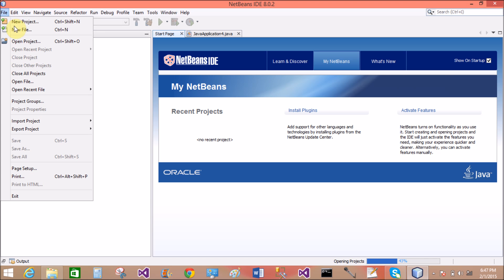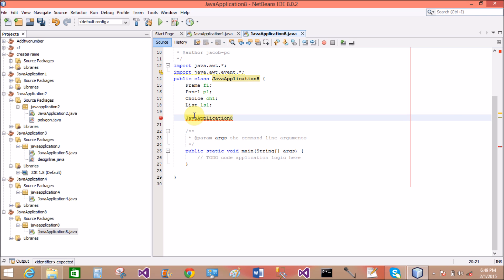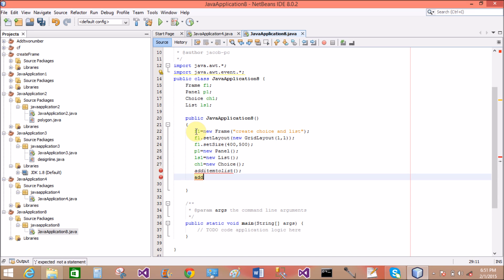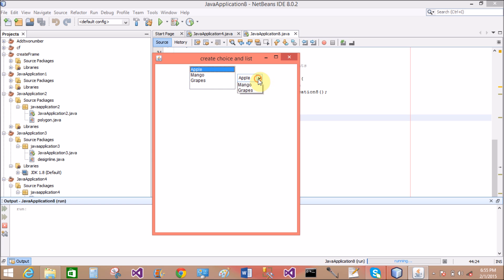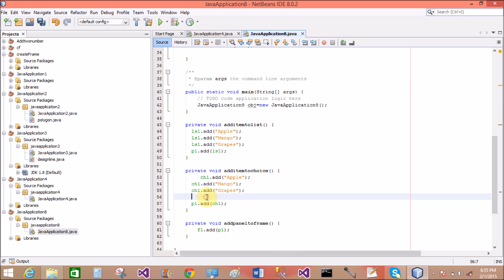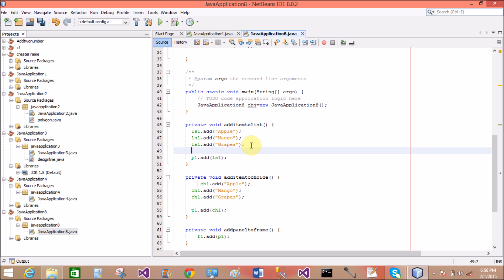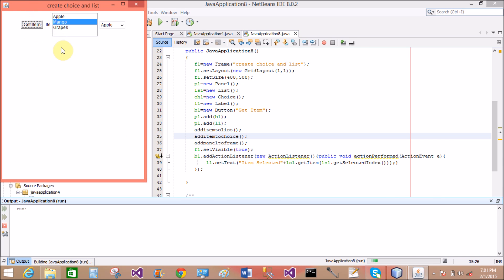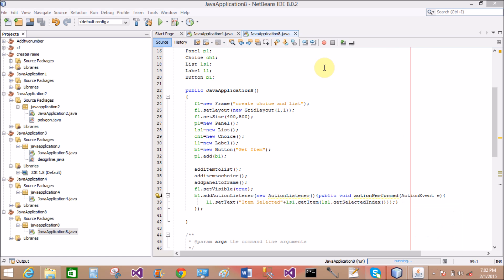Create List and Choice in AWT Java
In this AWT JAVA Tutorial, I will teach you, How to Create List and Choice in AWT. Both are class in JAVA. When we create an object of their class. Add items by using Add( ) method. You can get the item from the AWT List using GetItem method also use getSelectedIndex method.